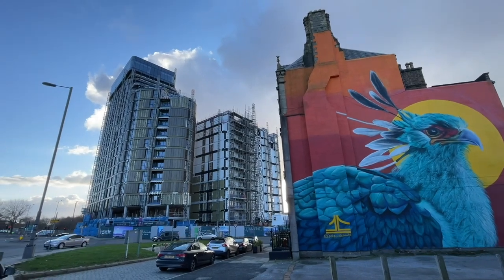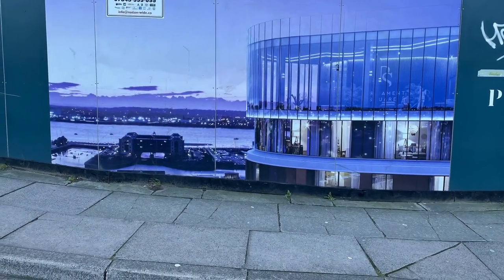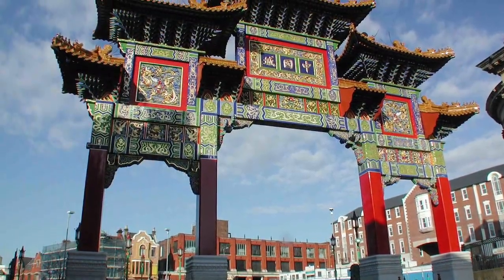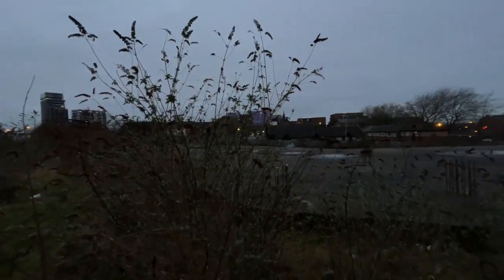BUILDING BOOM & BUST IN LIVERPOOL SOUTH | Construction regeneration dereliction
Following on from my Liverpool Building boom 2021 video, I take a look at some projects in the area south of Liverpool city centre.

00:00 Introduction
00:30 The Vaults
1:20 Parliament Square
2:48 New Chinatown
6:15 Herculaneum Quay
08:50 X1 The Tower
09:35 Parliament Residence
10:03 One Baltic Square

As well as some interesting new apartment buildings, there is also a large stalled construction site right in the middle of the area that is quite shocking. It was supposed to be the New Chinatown project but it stalled, along with other projects. What is the reason for the building project failure? I'm not quite sure, and I invite people to comment.

How is Liverpool being transformed by these new developments? Will they make property only affordable to people on high salaries? What about the architectural merits of the featured Liverpool construction projects? Answers in the comments!

All photos and videoclips by Aidan O'Rourke